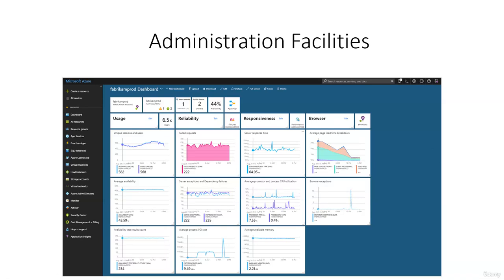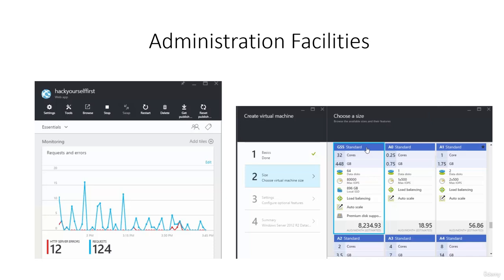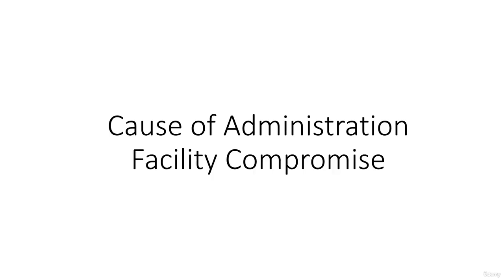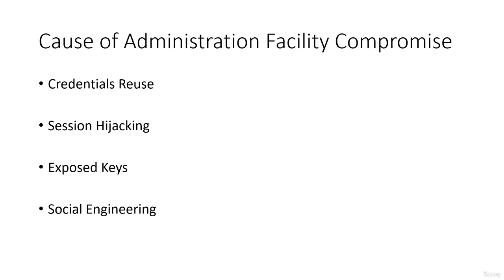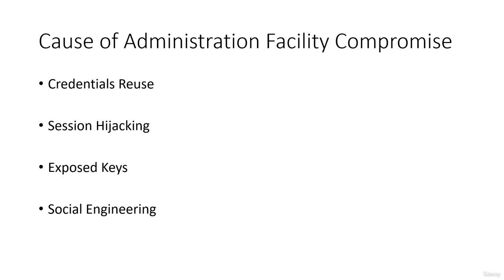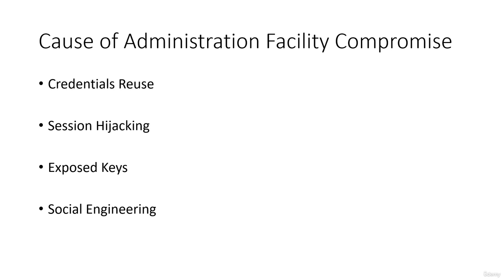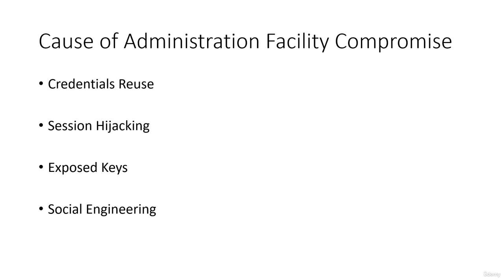301 Compromising the Victim